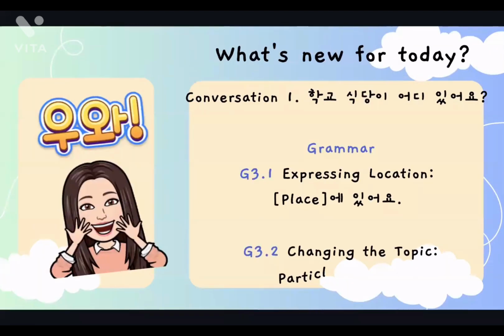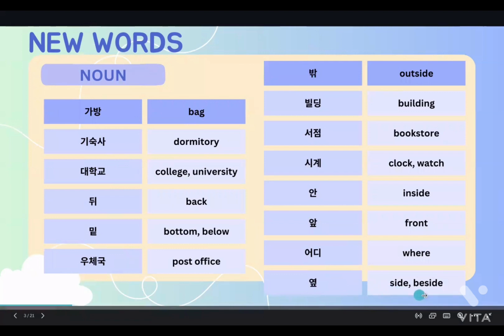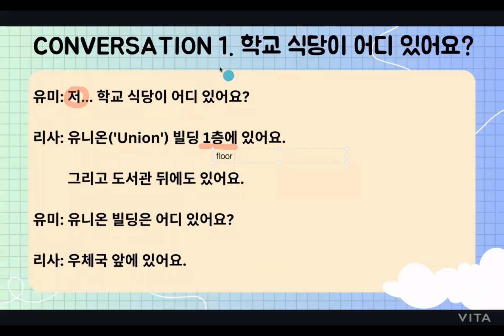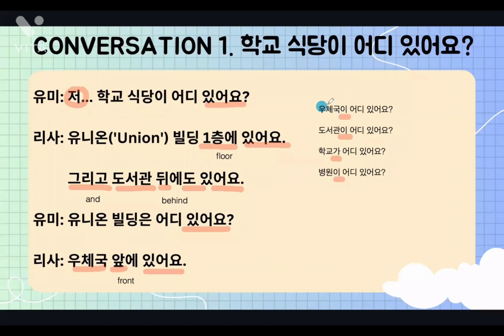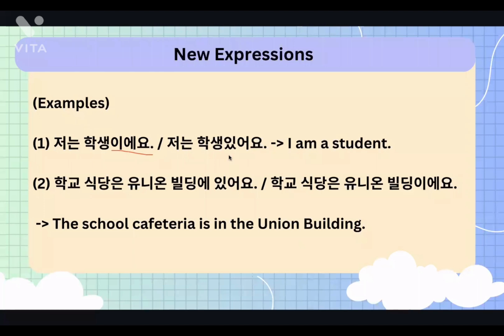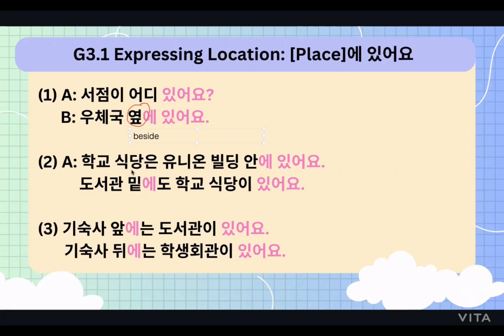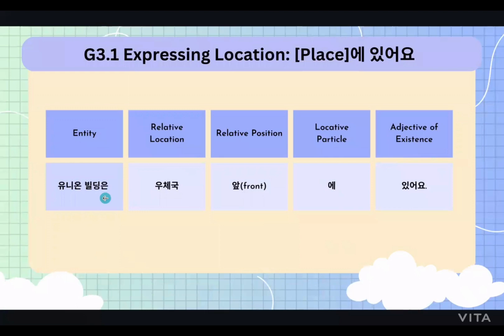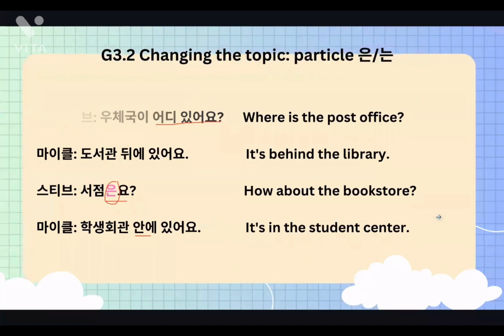Always with Teacher Nena: Learning Korean (Lesson 3-1, Beginning)